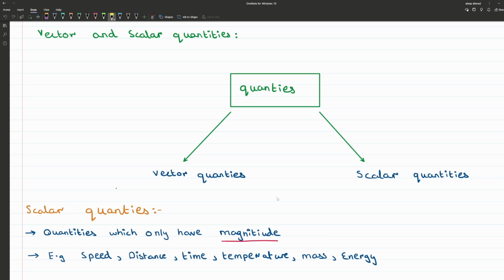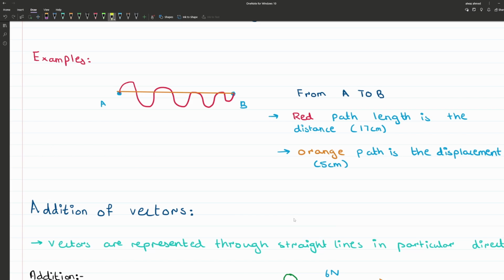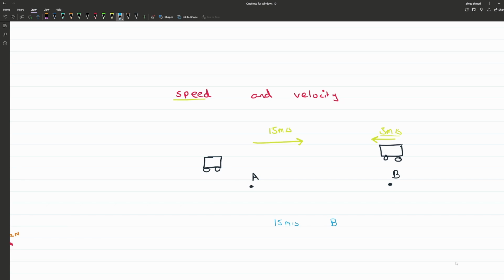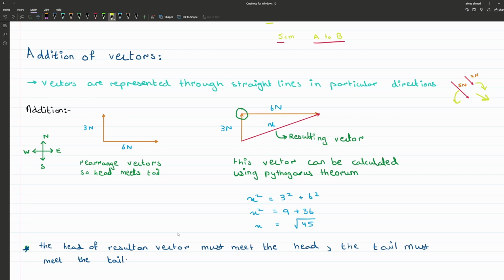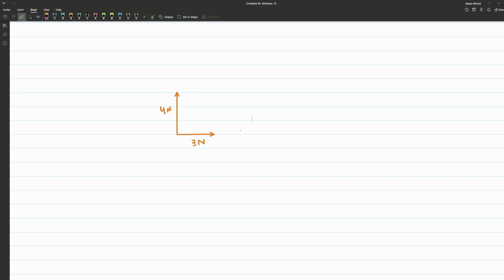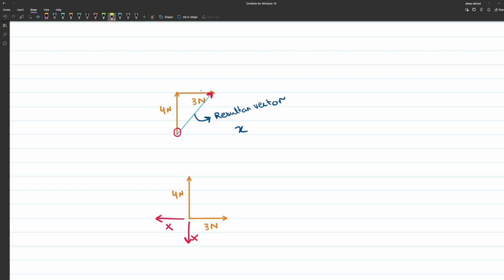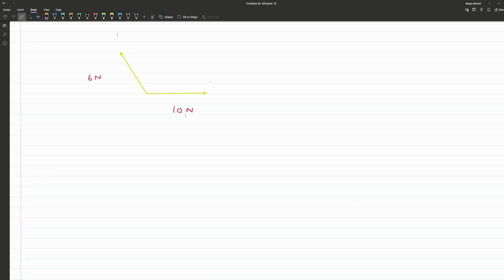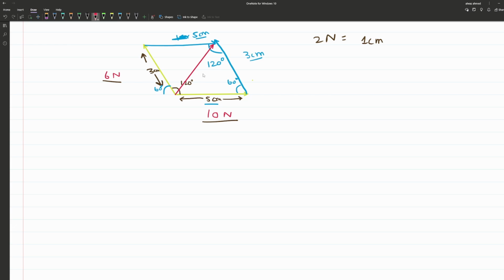Physics O-Level 5054 - Physical Quantities and Measurments Part 2 (2023 syllabus)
Cambridge International GCSE and IGCSE
Physics O-Level 5054 - Quick Revision of Chapter 1: Physical Quantities and Measurments (2023
Updated Syllabus)

Timestamps:
Scalar Quantities: 00:00-01:13
Vector Quantities: 01:13-02:19
Examples: 02:19-06:09
Addition of Vectors: 06:09-11:30
Addition using graphical methods: 11:30

Hi there!

Welcome to QuickRevise! We hope that this video helped you understand the basic concept of Physical Quantities and Measurments.